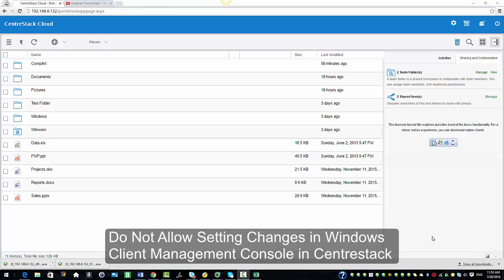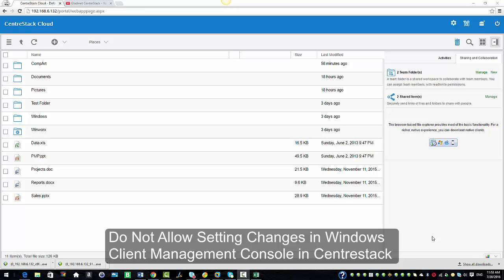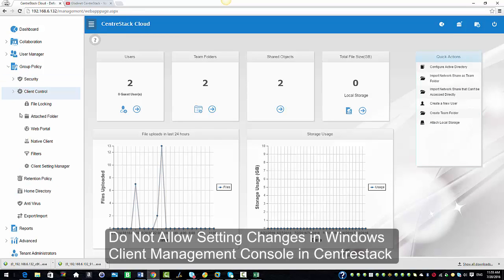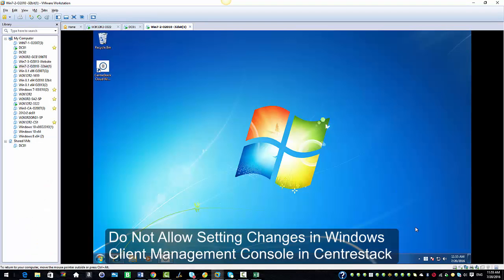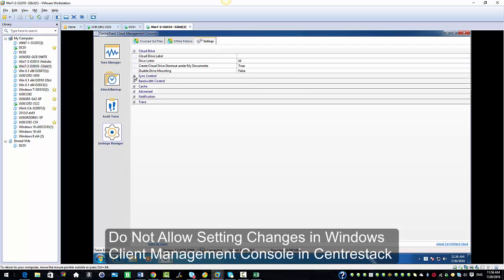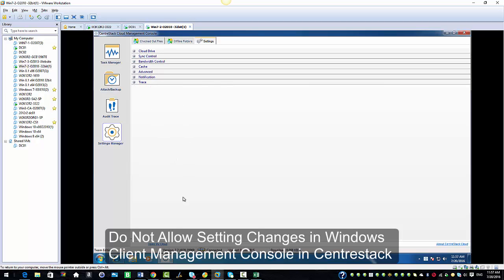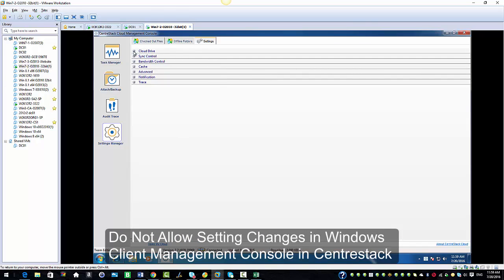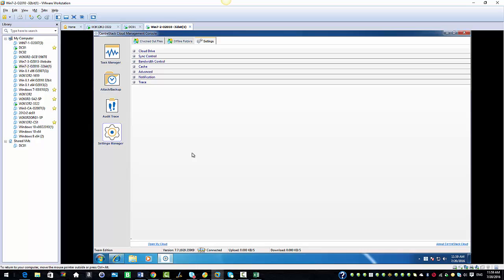Do Not Allow Setting Changes in Windows Client Management Console in Centrestack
CentreStack is an on-premise enterprise file sync, share, and collaboration solution. It has a very rich enterprise feature set such as, allowing administrators to enable 'Do Not Allow Setting Changes in Windows Client Management Console'. There are a many settings that are set by default and then there are other settings that set by the admin, which the admin does not want the users to be able to change them. The admin can easily enable this option from Group Policy/ Client Control/ Native Client in Management Console.

The video demonstrates how the users can change the settings before the feature is not enabled and how the users are not able to change the settings in windows client  management console after the feature is set in Centrestack.